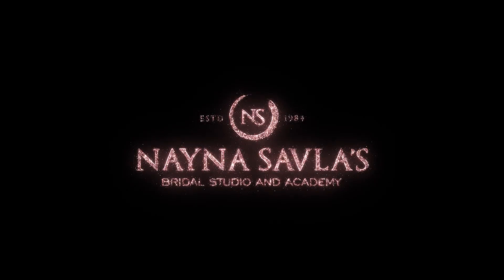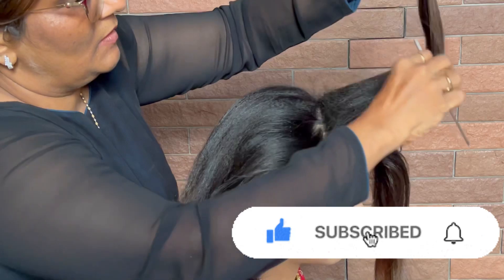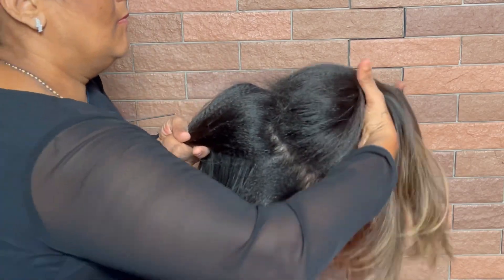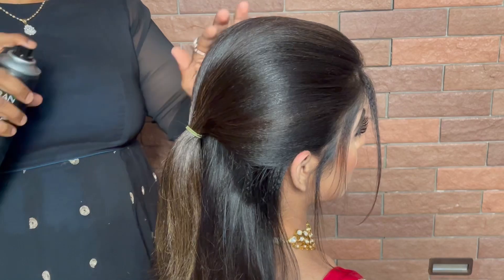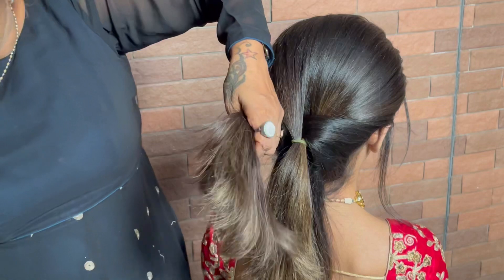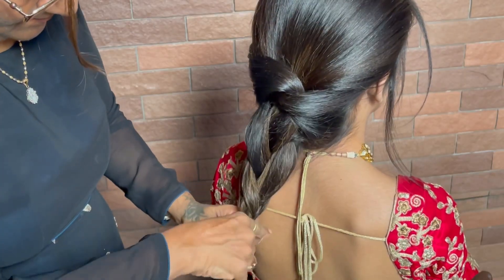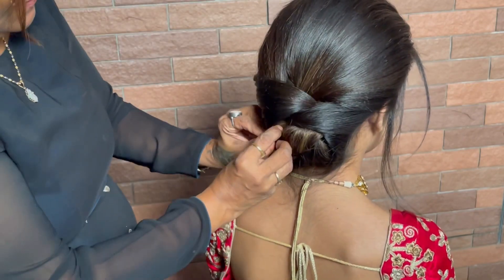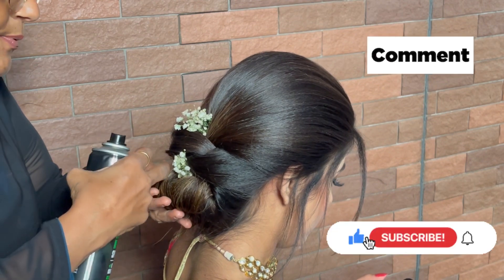Fast & easy messy bun जटपट मेसी बन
In this video, we have shown an easy n fast way to make messybun hairstyle. वwe have created frontpuffand looping n then braiding, this kind of technique is shown in this video . We have created this style on short hair length but this can be done on any length of hair.  Its very easy n fast to make . This is a very trending hairstyle .This hairstyle is very popular for Indowestern functions or party events n so on.

इस विडीओ में हमने मेसी बन बनाने का आसान और जटपट तरीक़ा दिखाया है। इस स्टाइल में हमने लूपिंगऔर ब्रेडिंग टेक्नीक का इस्थामल किया है ।इस विडीओ में हमने छोटे बालों पर बनाया है पर इस स्टाइल को आप लम्बे और मीडीयम बालों पर भी बना सकते हो ।इंडोवेस्टेरन फ़ंक्शन में चलने वाली इस हेर्स्टायल को हमने बेहतरीन और फटाफट बने ऐसा तरीक़ा सिखाया है।
इस विडीओ को लाइक, कॉमेंट और शेर करे।
धन्यवाद